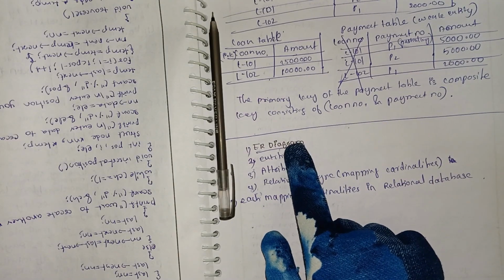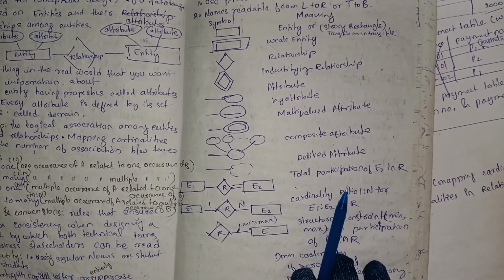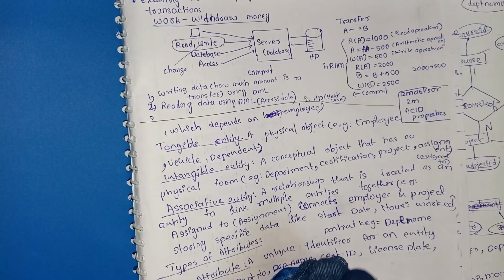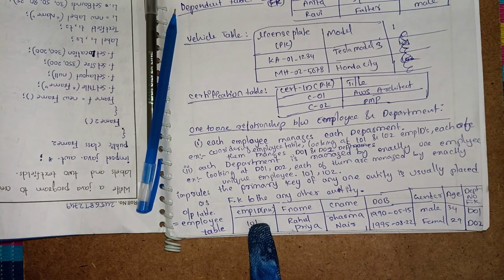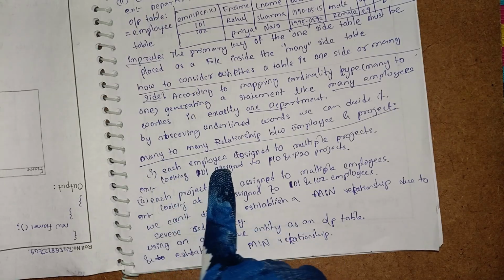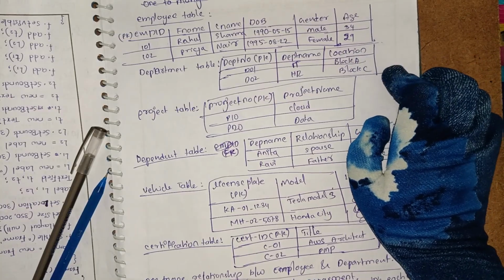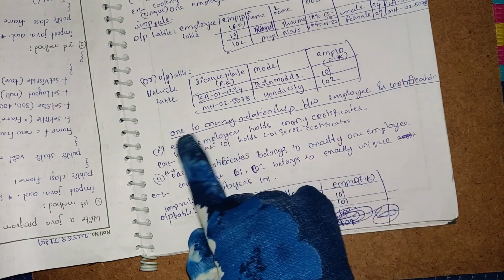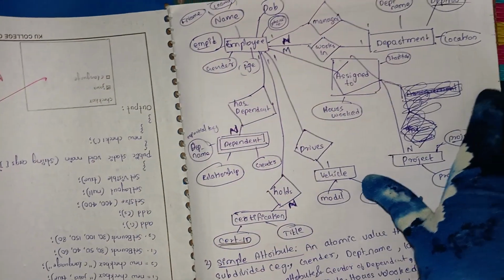ER Daigram,ER Daigram Of An Employee||It's Representation In Relational Database With Example Tables